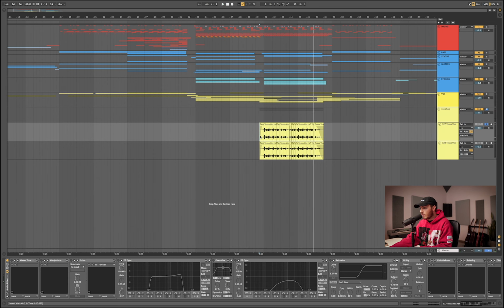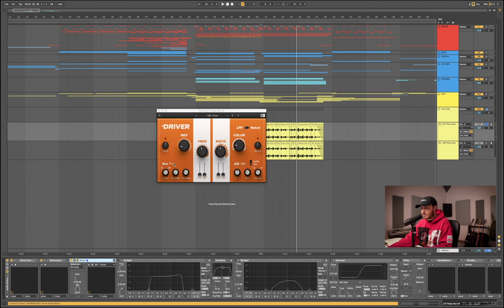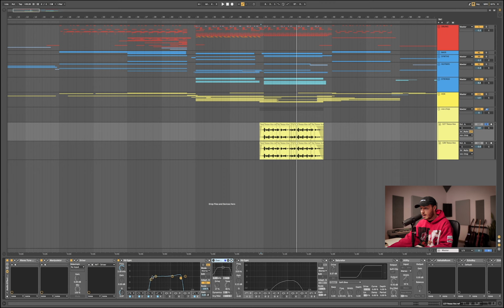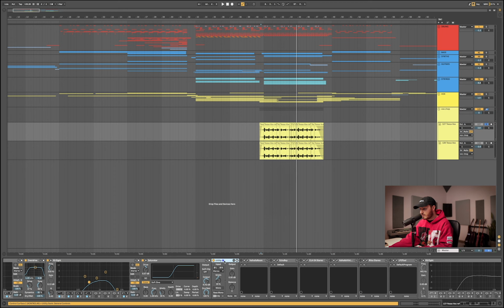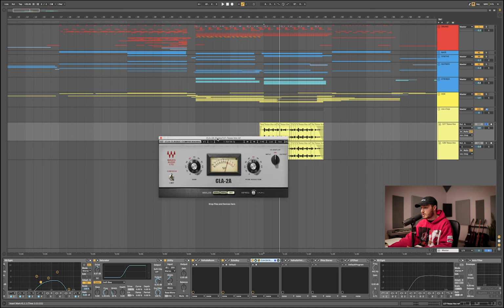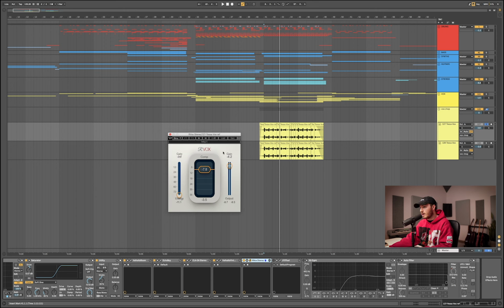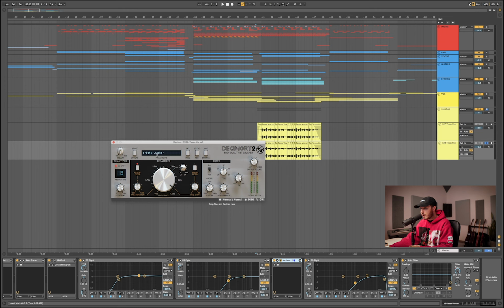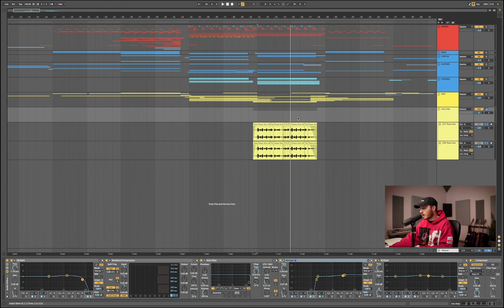All My Secrets On Clean yet Distorted Vocal Chops I Taska Black: In The Studio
filmed another video in the studio. got a lot of requests for this one! passing along all my secrets on creating clean yet distorted vocal chops and how I applied this to my latest single "Found Myself"

👕 TASKA BLACK clothing (worldwide shipping)

Timestamps:
0:00 Intro
0:16 Project File & Playthrough
0:49 Layer 1 Vocal Chop
6:56 Layer 2 Vocal Chop
8:42 Outro